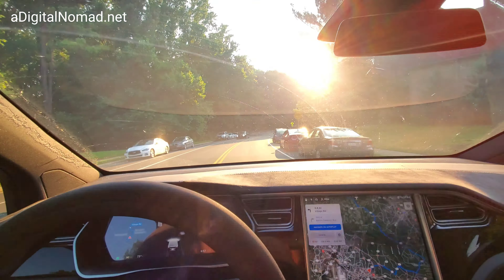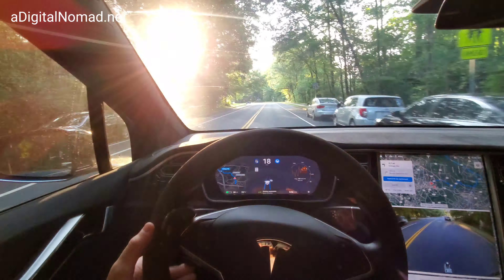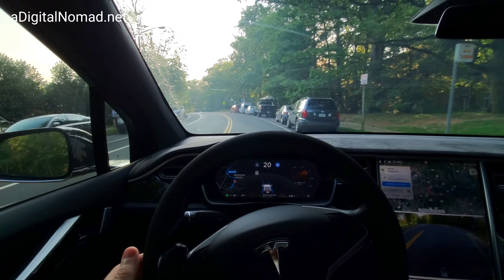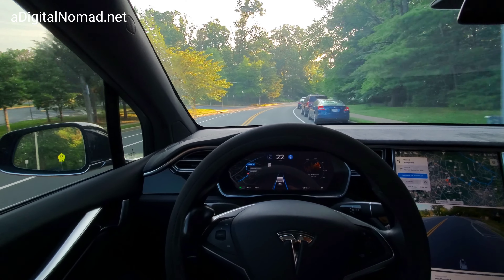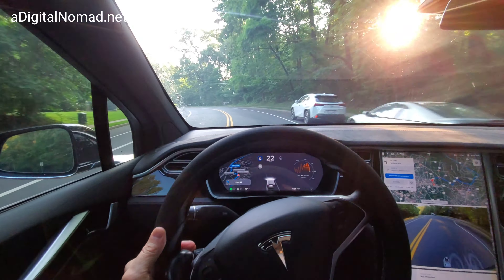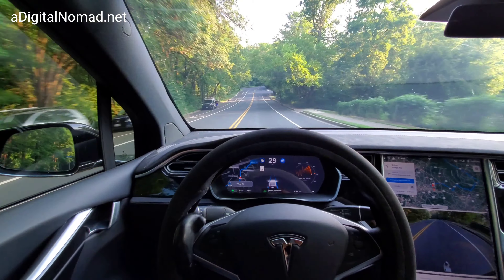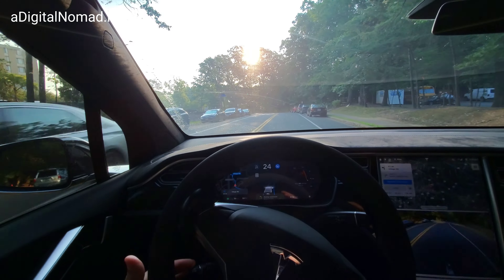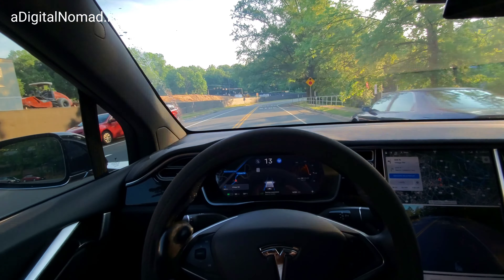TESLA AP3 Self Driving ACCURACY TEST 2020.24.6.1 | Video 182